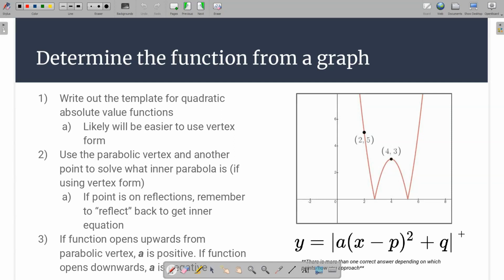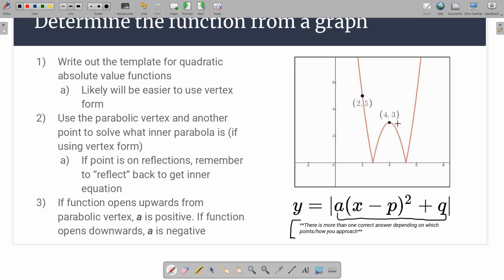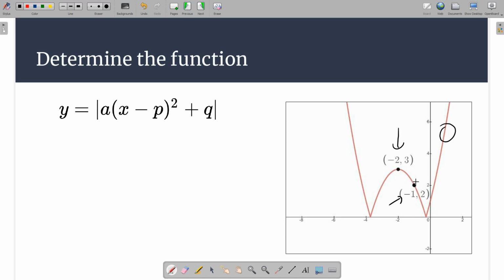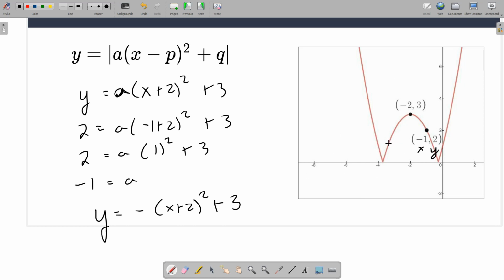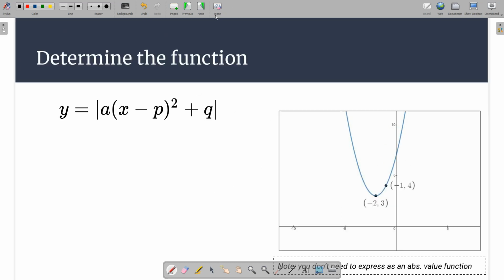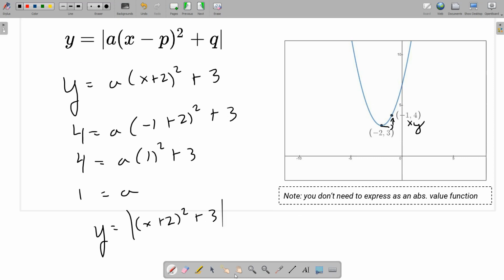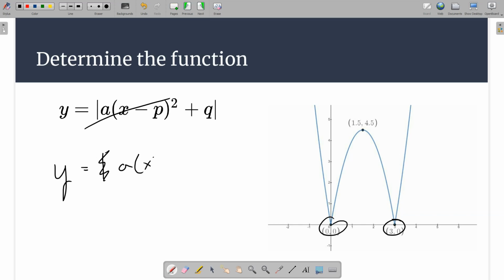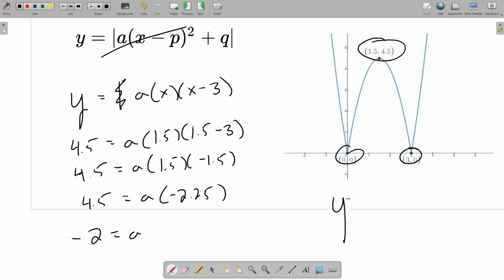Determine Function of an Absolute Value Quadratic Graph